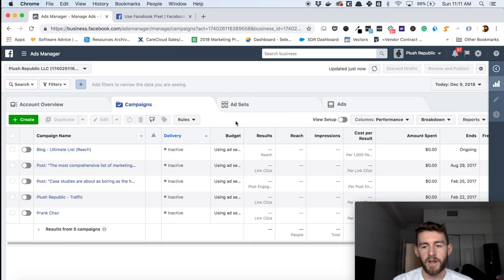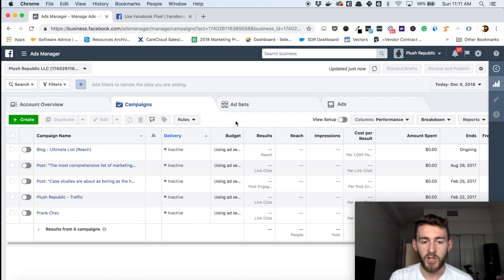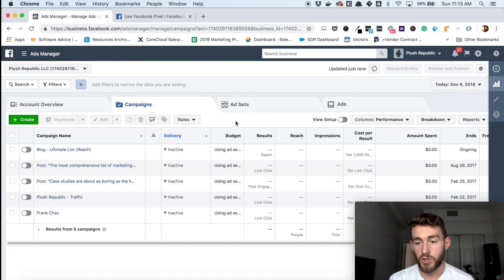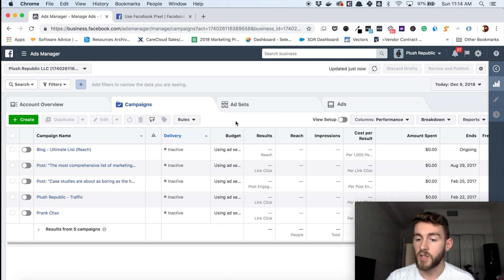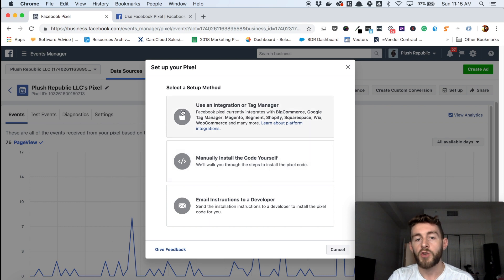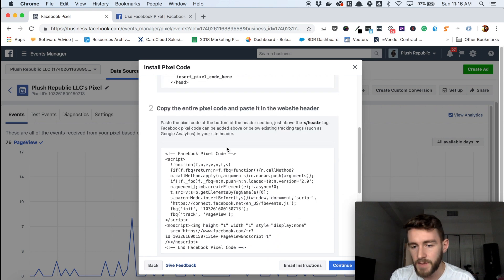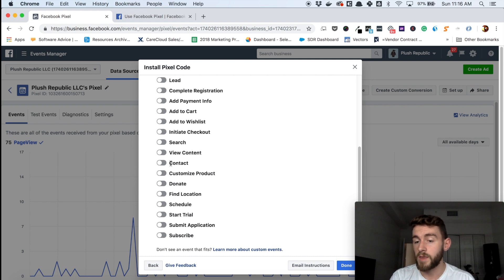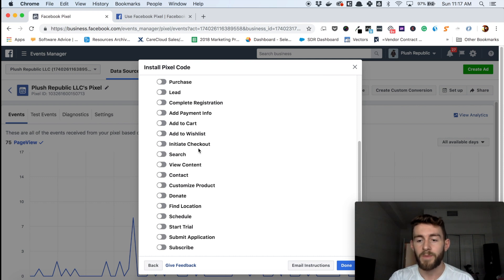What is a Facebook Pixel - In Under 10 Minutes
What is a Facebook Pixel? It is a critical part of advertising on Facebook. This video breaks down not only what the Facebook Pixel is, but the benefits you get from implementing it.

I will also be adding additional videos in this series including how to implement the Facebook pixel, how to create a retargeting audience using the pixel, and how to setup custom Facebook converions.